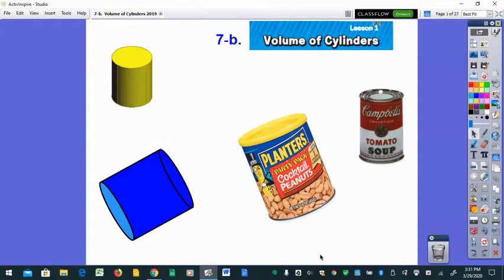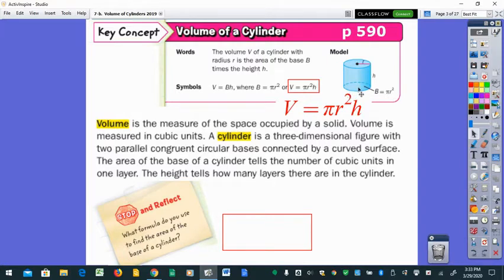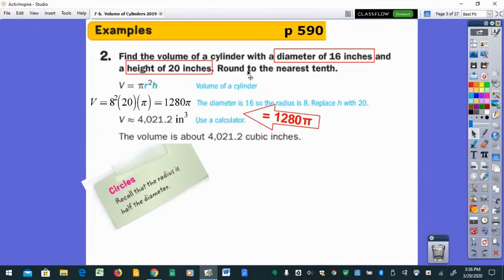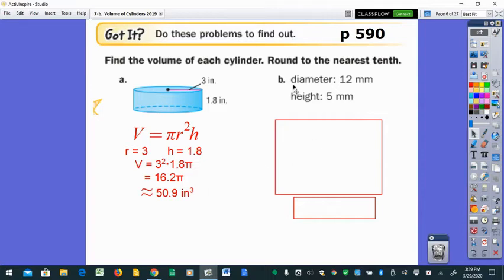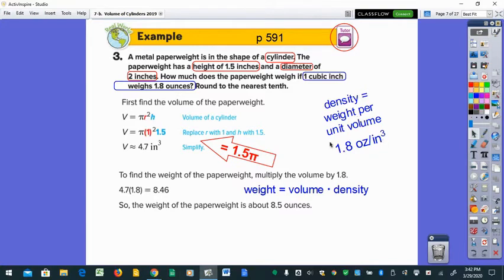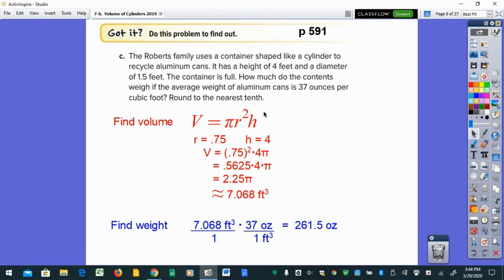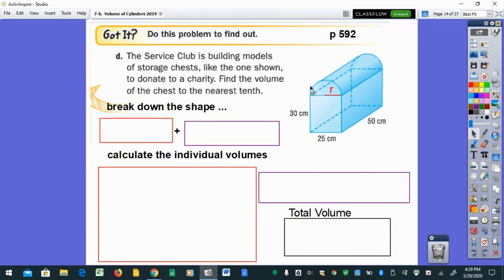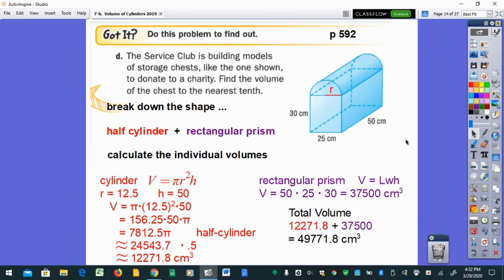Math8 7 b Volume of Cylinders 2021